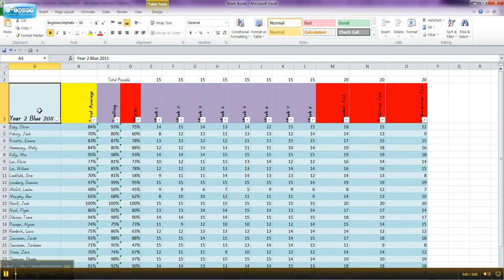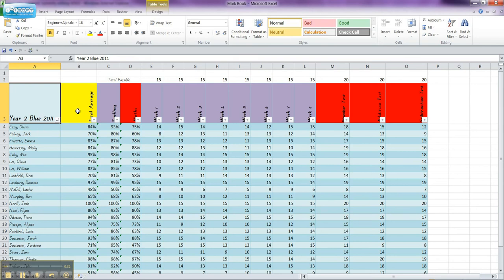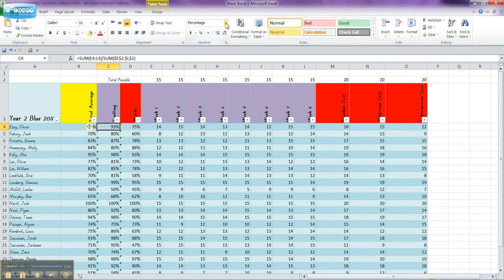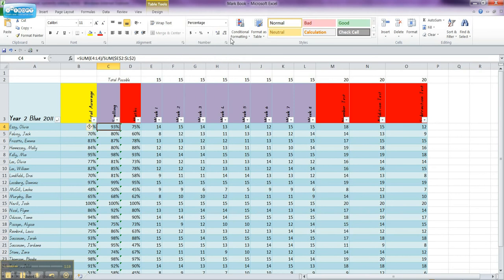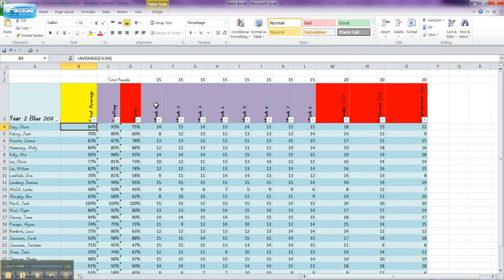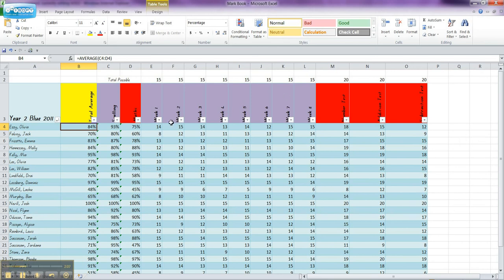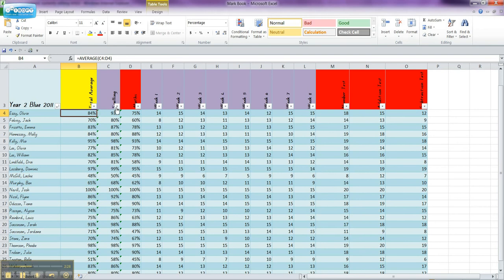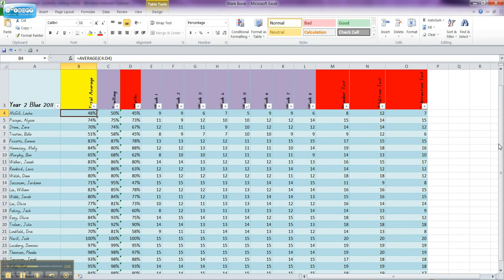Mark Book 1